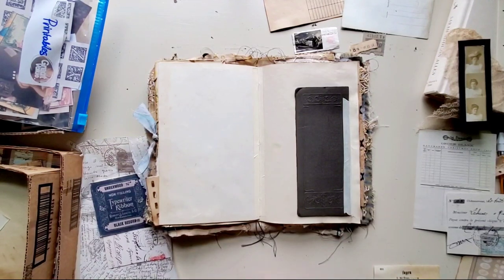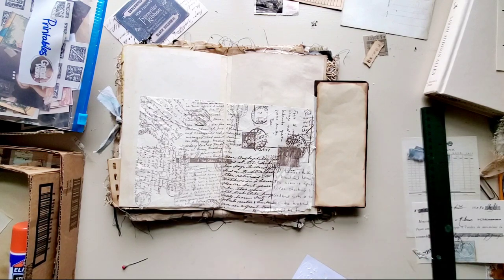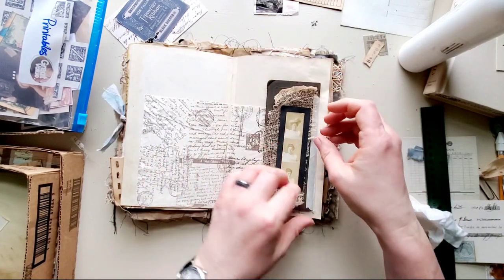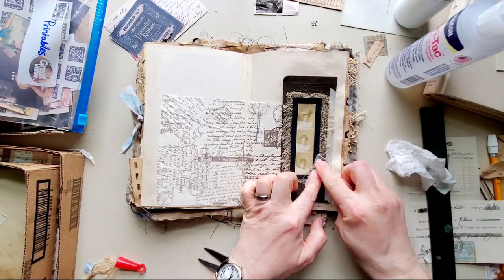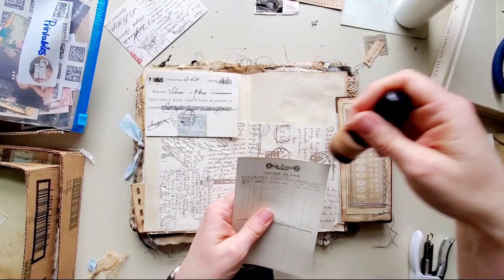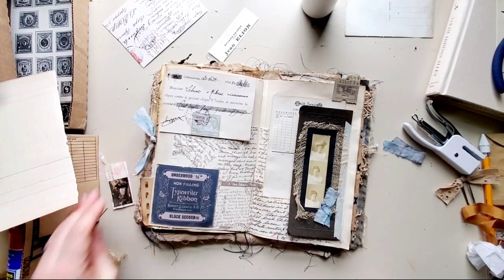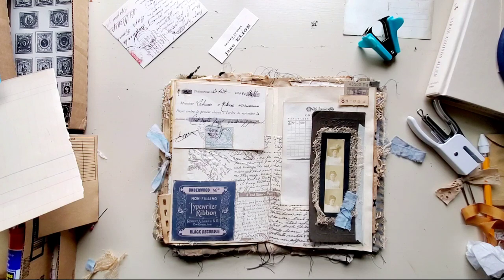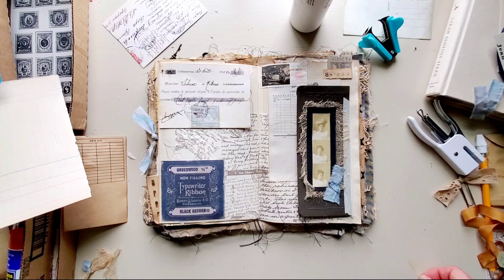"Abandoned House" Junk Journal Spread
Working in my "Abandoned House" junk journal finally, I've been thinking about this spread and what I wanted to add for some time. After I stopped the video, I added a vanilla extract stained vocabulary card and another item.